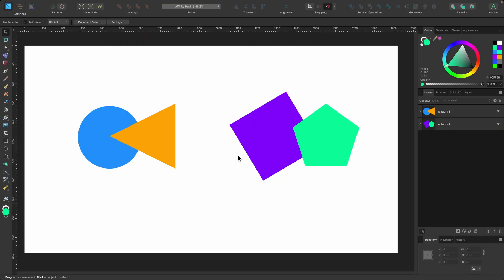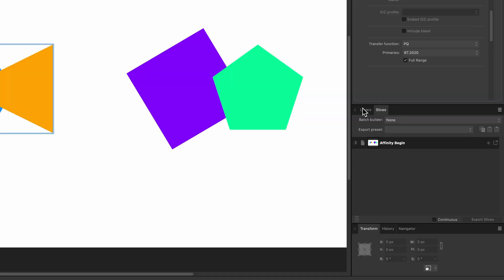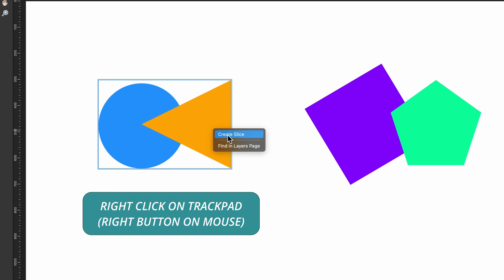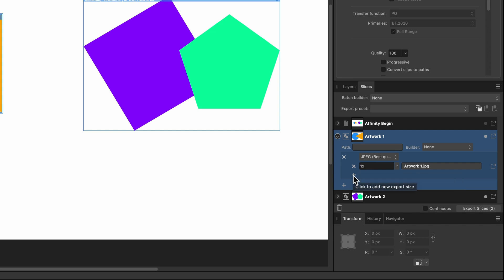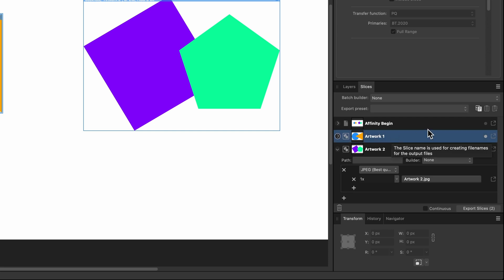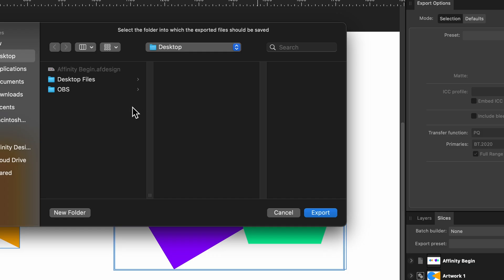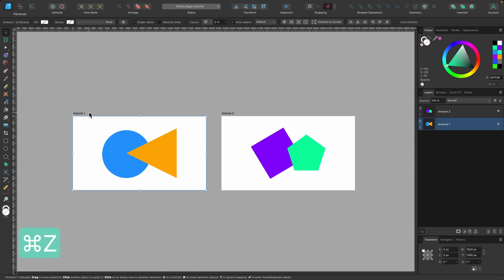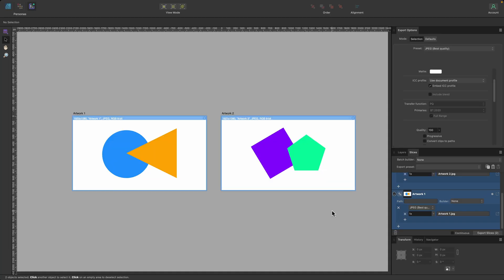Affinity Designer Tutorial: Export Persona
Hello Designers! In this Affinity Designer tutorial you will learn how to use Export Persona. I'll show you how to export multiple artboards, how to export slices and also how to batch export to multiple file formats and sizes.

Cmd = Ctrl
Option = ALT